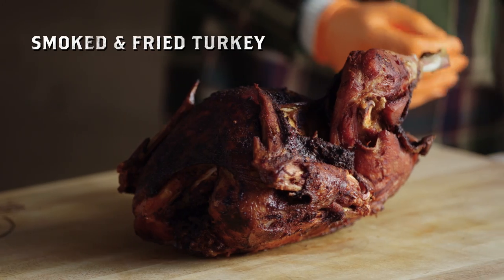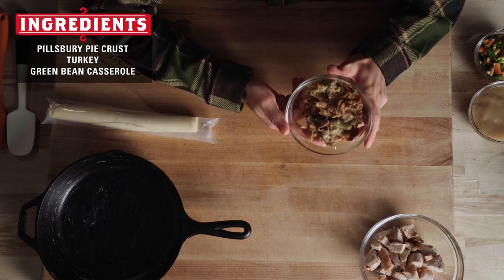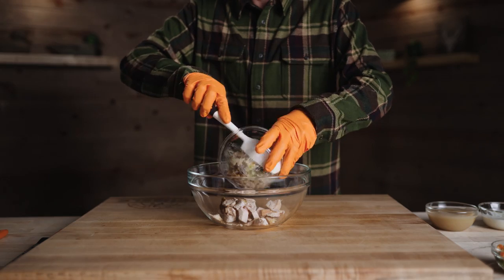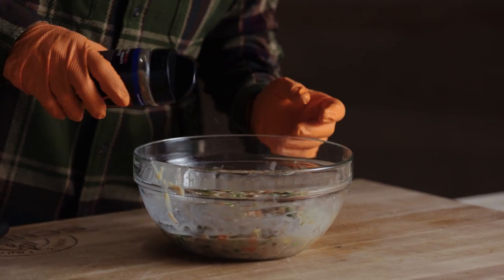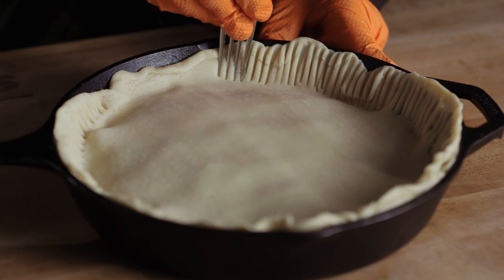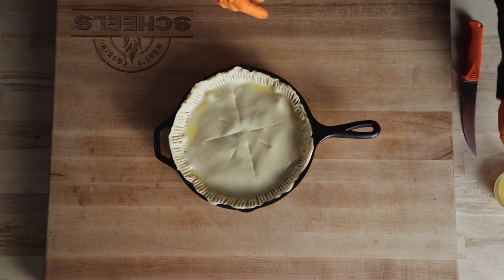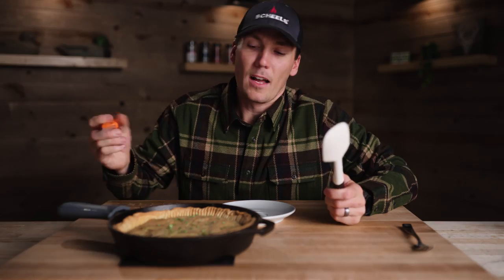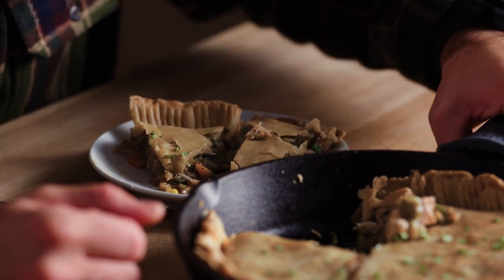Thanksgiving Leftovers - Turkey Pot Pie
0:00 Thanksgiving Leftovers - Turkey Pot Pie
0:47 Ingredients
1:47 Prep and mix ingredients
2:01 ASMR
2:45 Line pan with crust and fill
3:59 Bake at 350 degrees
4:07 Enjoy!

About SCHEELS:
SCHEELS is a destination sporting goods store. SCHEELS exists to engage with the outdoor community.